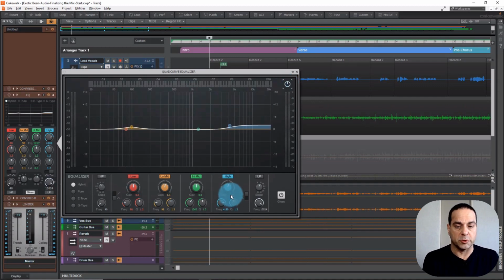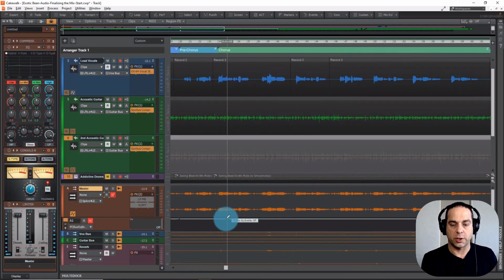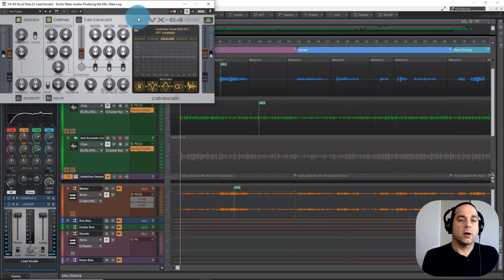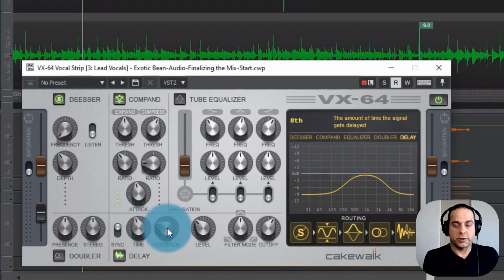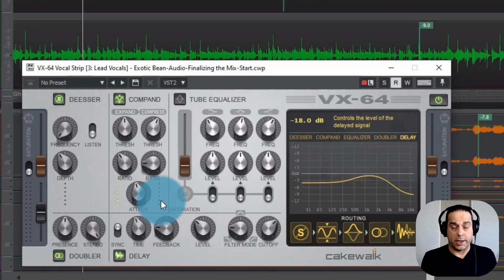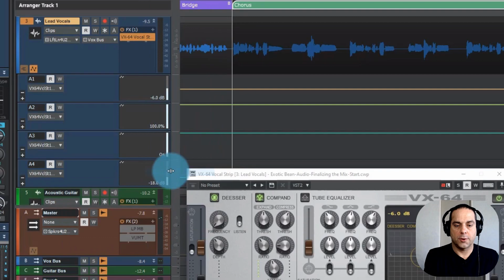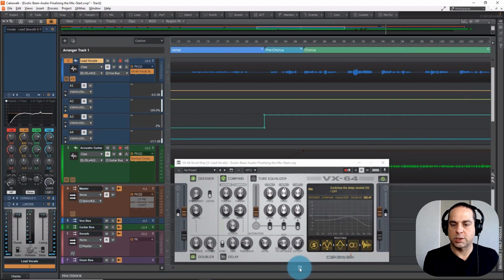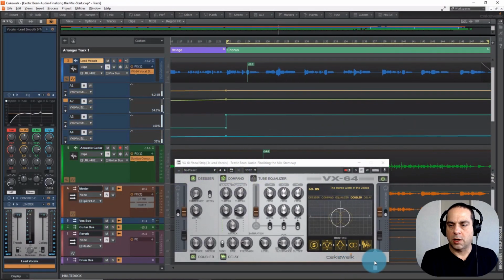Mixing with Automation: How to Finish and Polish Your Mix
Finalize your mix with automation: learn to level up your mix by programming changes to add an extra dimension and extra interest for your audience to enjoy.

Once your song tracks are edited and mixed using EQ, compression and reverb, there’s one last step to add before your mix is finished: automation.

Learn how to plan for automation in your song, what to change and where. Watch over my shoulder as I show you how to work out the parameters to change, see exactly how I do it and then hear the mix once the automation is done!

For a written summary and bonus automation tips and screen shots I couldn’t fit into the video…

Remember every great recording starts with a great song… to learn a solid songwriting process so you write better songs, you can get

Your home recording questions…